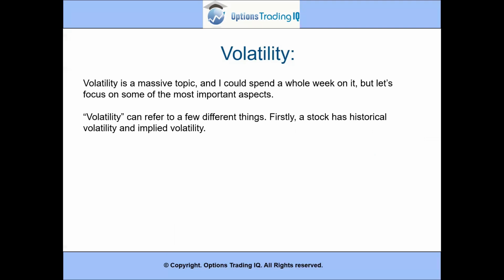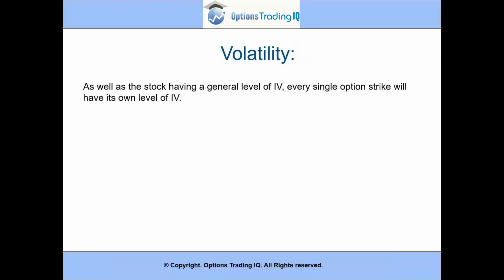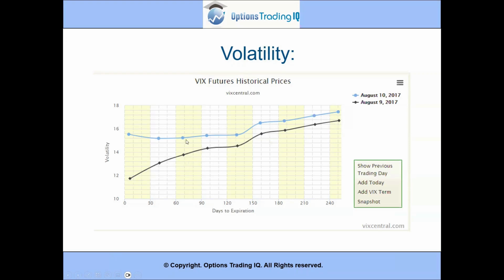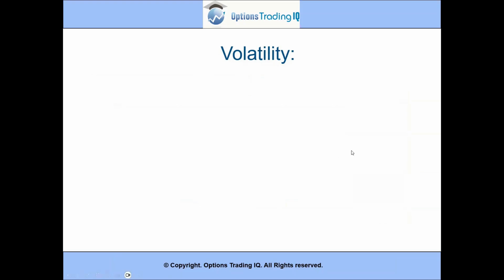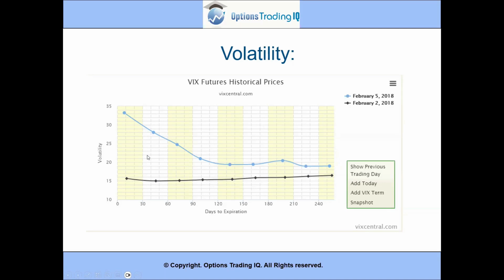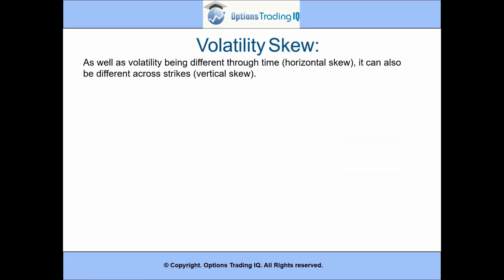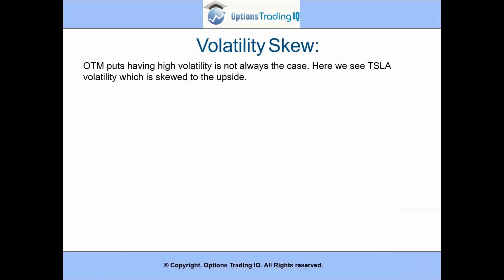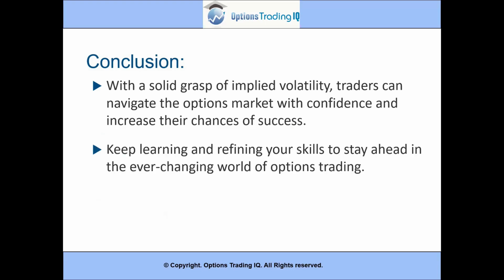Master Implied Volatility in Less Than 10 Minutes | Options Trading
Master implied volatility in less than 10 minutes with this concise options trading video.

Learn how implied volatility impacts your trades, and gain essential insights to enhance your trading strategy.

Perfect for both beginners and seasoned traders looking to deepen their understanding of market dynamics.

📈 What You’ll Learn:

- What is Implied Volatility?
- How Implied Volatility influences option pricing.
- The difference between Implied Volatility and Historical Volatility.
- Practical examples of using Implied Volatility in trading.
- Strategies for leveraging Implied Volatility.
- Tips for analyzing and interpreting IV charts.